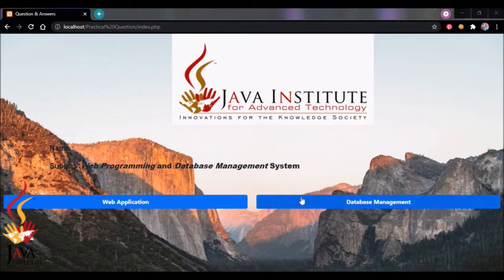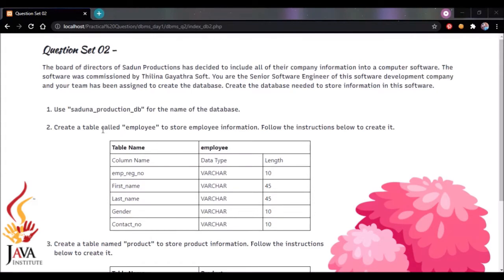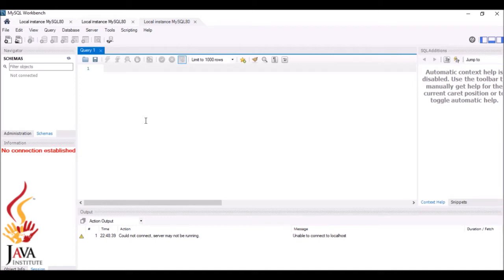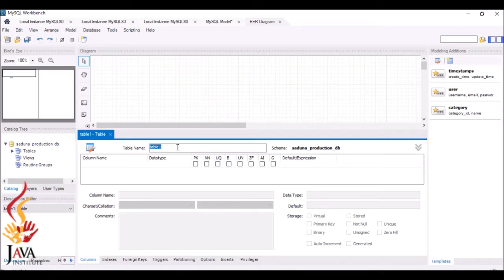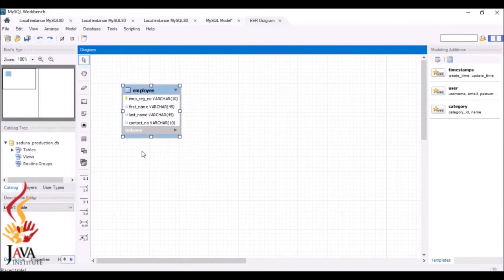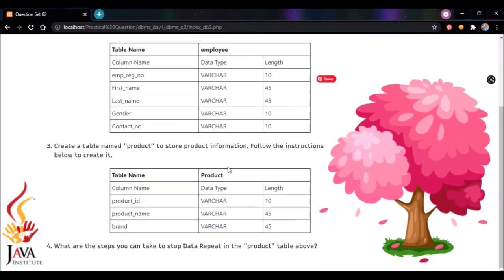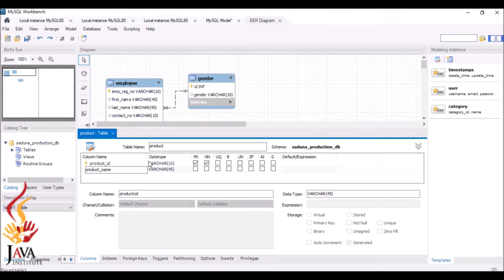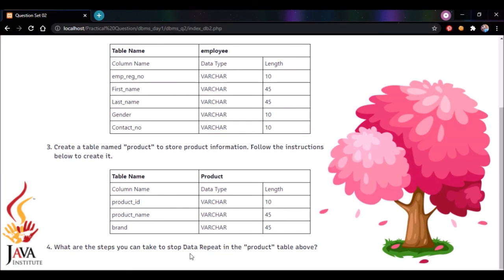Database Management | Question & Answer Set 02